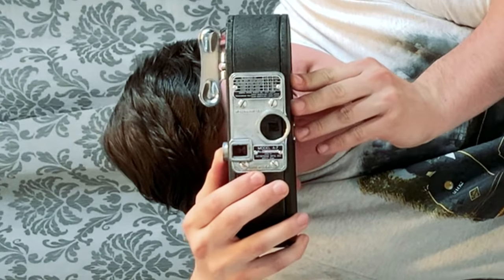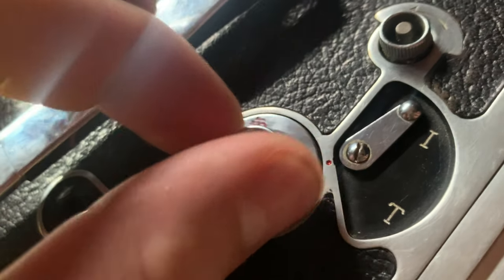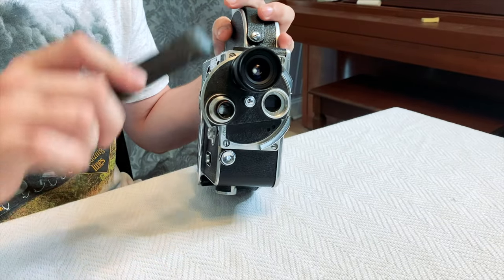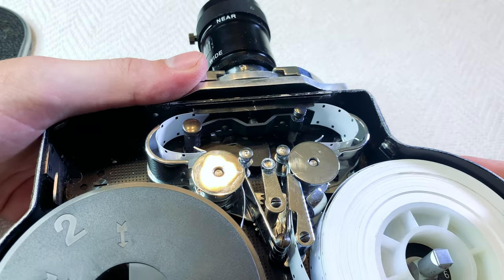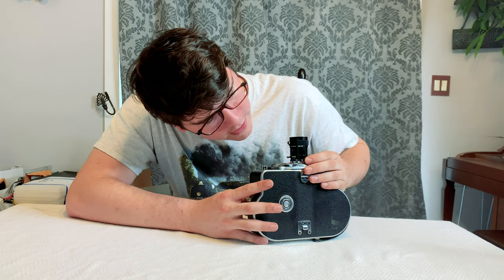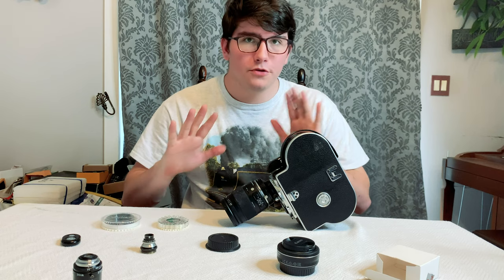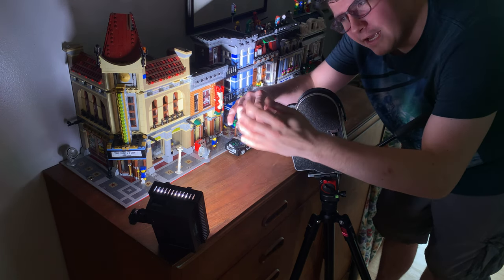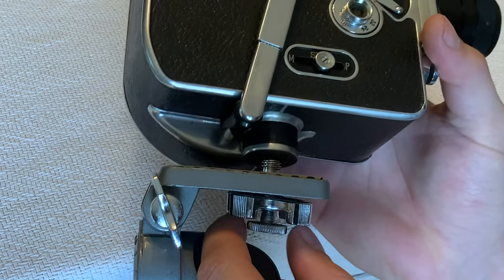Aaron's 16mm Bolex Camera!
This is the most expensive camera in my collection, a Bolex H16 Camera!